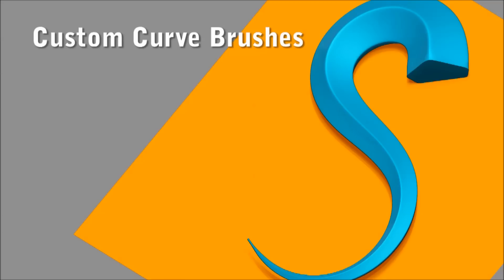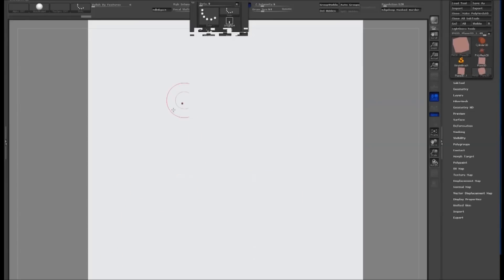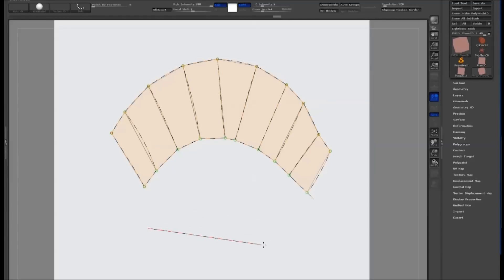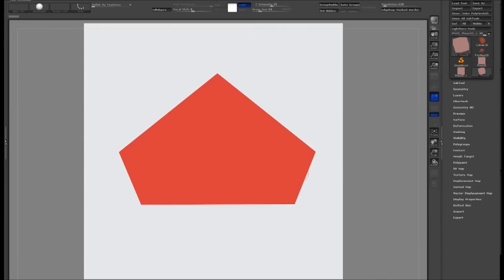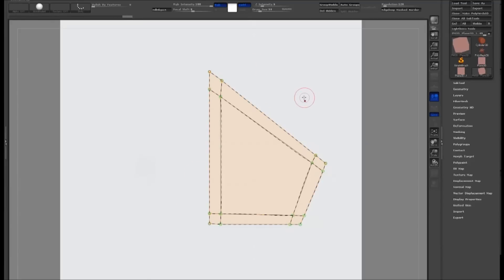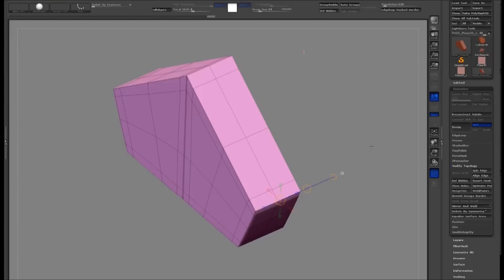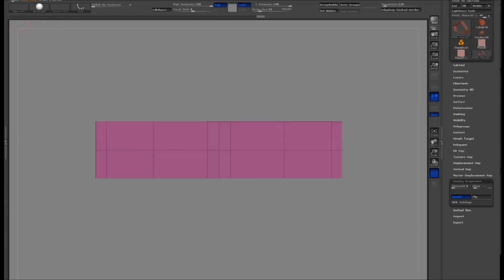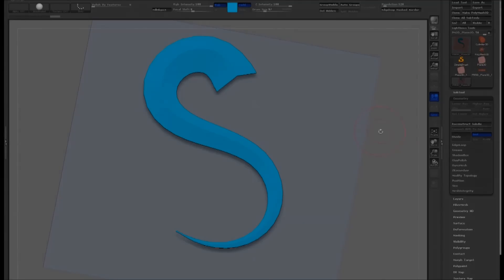Custom Curve Brush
Create custom curve brushes with the topology brush in Zbrush.